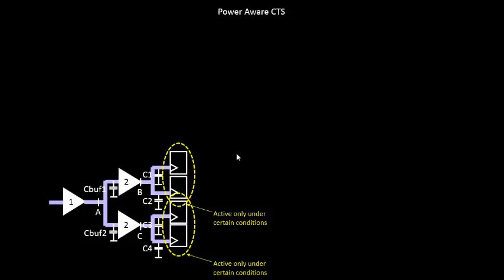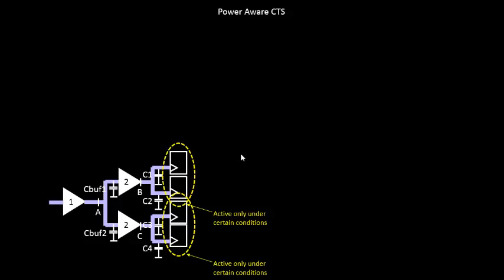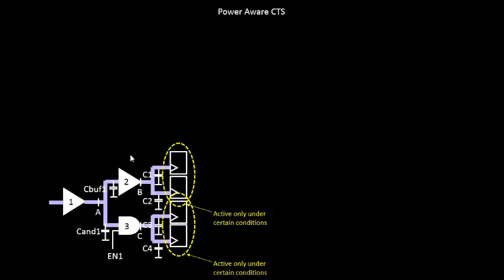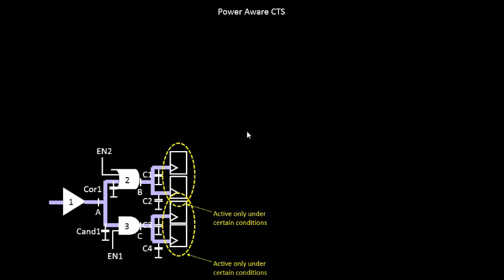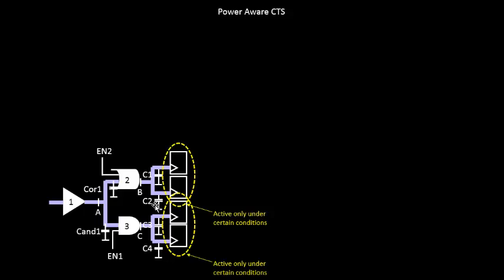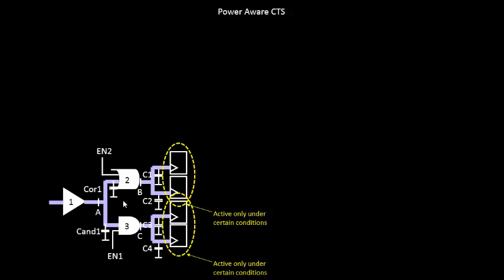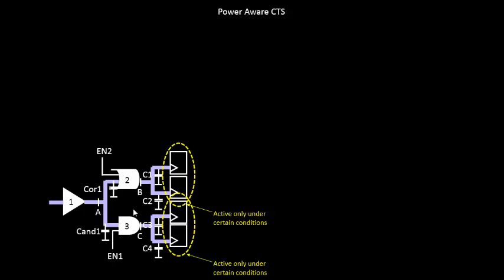VLSI Academy-L40_OR_AND_simultaneous_clock_gating_technique